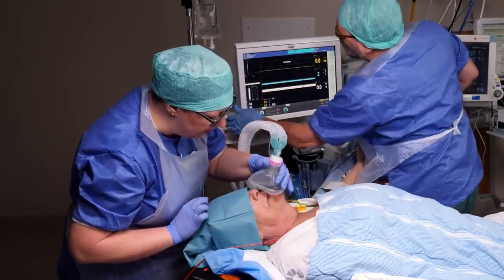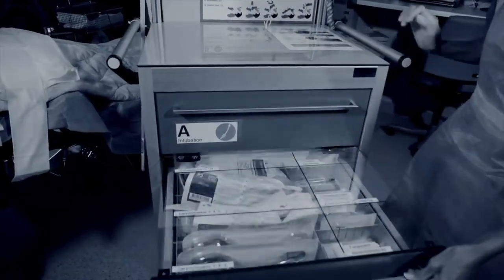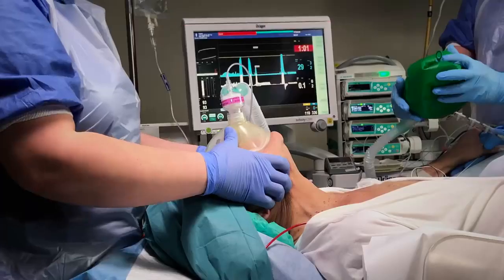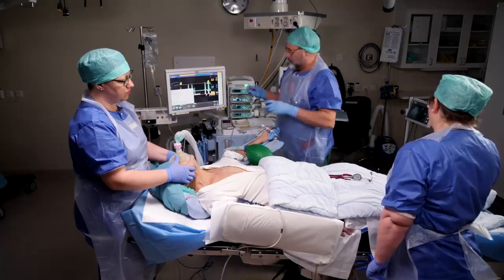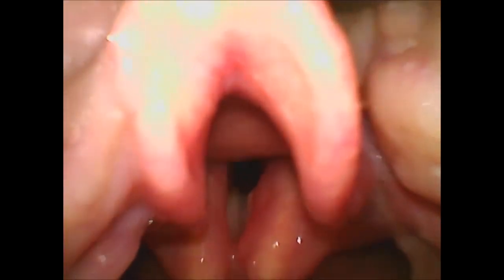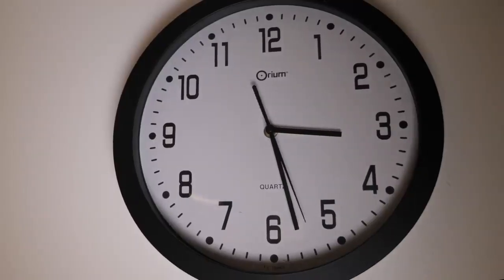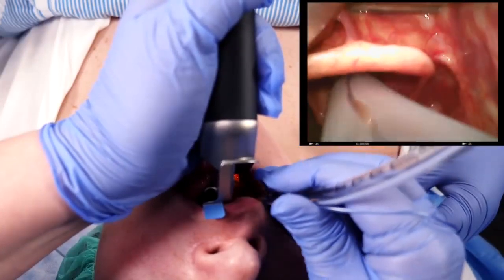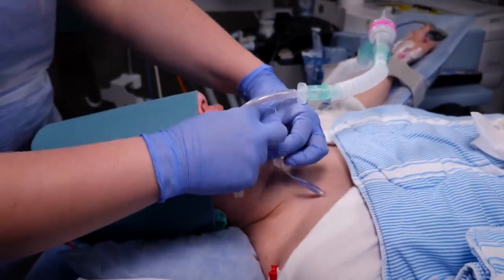CARA MELAKUKAN INTUBASI ET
Intubasi endotrakeal merupakan tindakan medis berupa memasukan tabung endotrakeal melalui mulut atau hidung untuk menghubungkan udara luar dengan kedua paru. Pada penderita yang pernapasannya terganggu biasanya dilakukan tindakan ini untuk mengatasi jalan napas yang tesumbat.